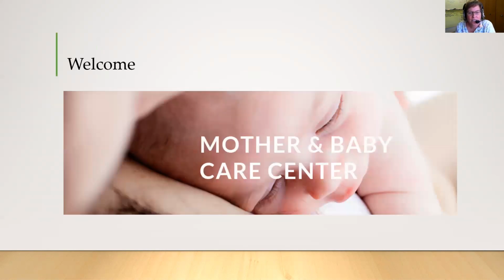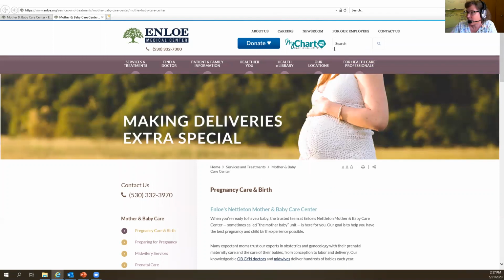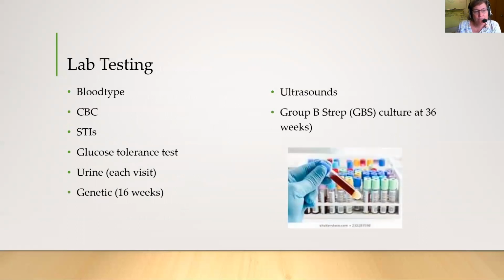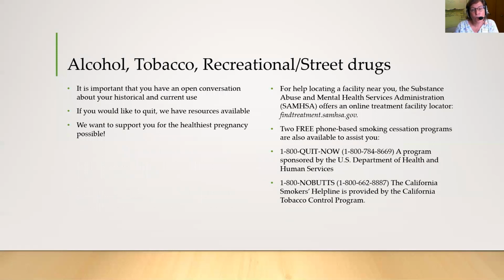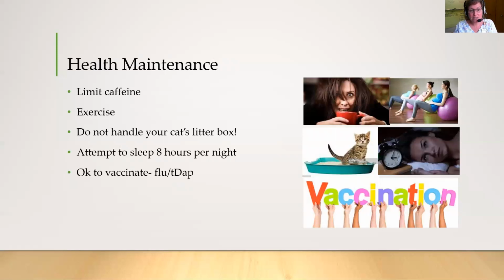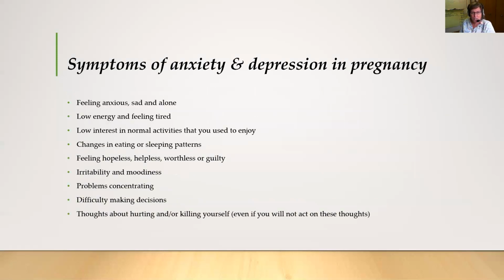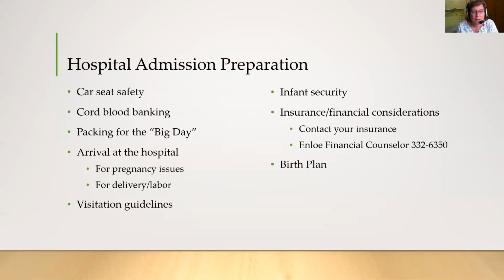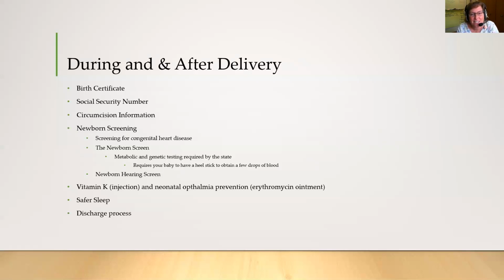Pregnancy Preview Class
Before your first prenatal appointment, watch Enloe’s Pregnancy Preview Class to learn what to expect during this special time. Your provider will thank you.